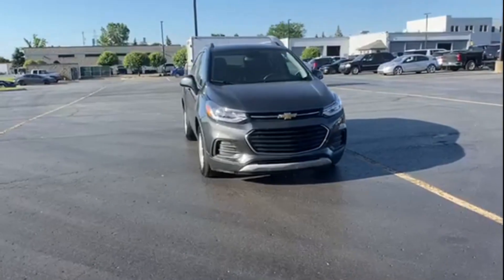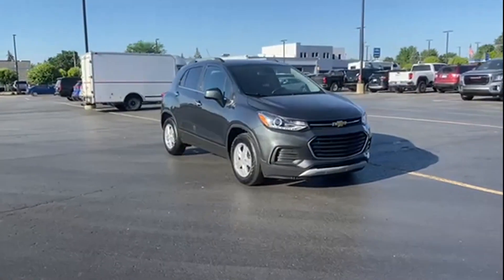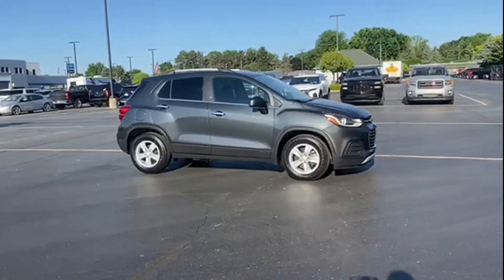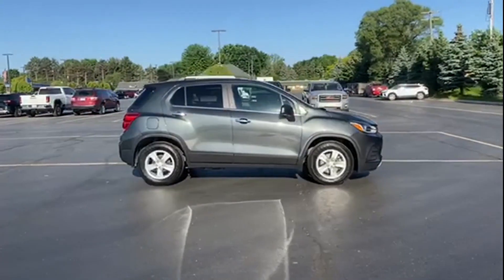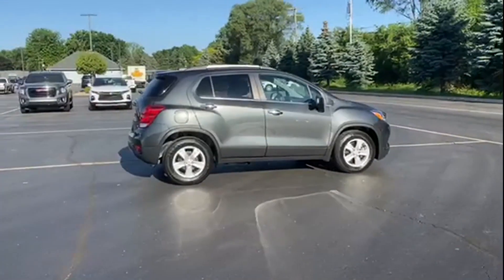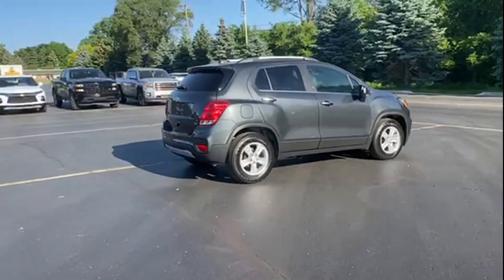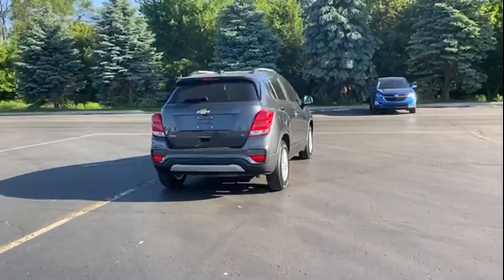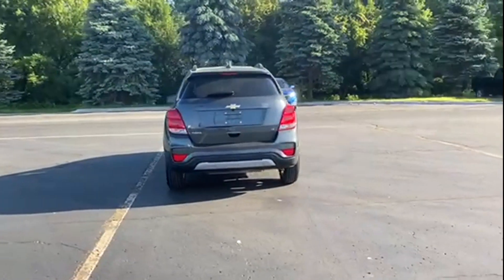Used 2019 Chevrolet TRAX LT Sterling Heights, Macomb, Rochester Hills, Shelby Twp/Utica, Romeo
2019 Chevrolet TRAX LT 3GNCJLSB0KL380464 Video

This 2019 Chevrolet TRAX LT 3GNCJLSB0KL380464 is full of phenomenal features such as: